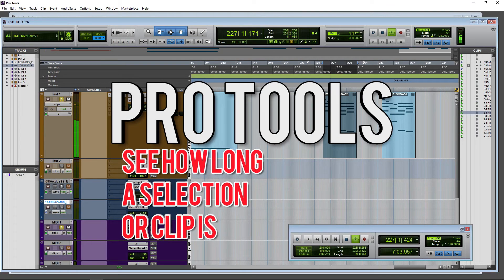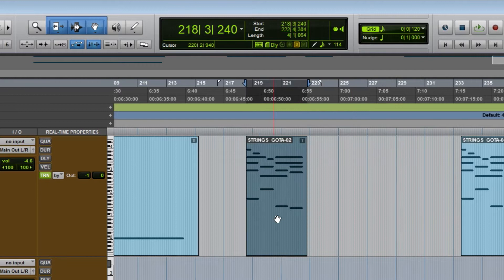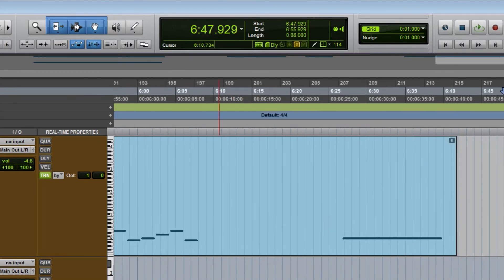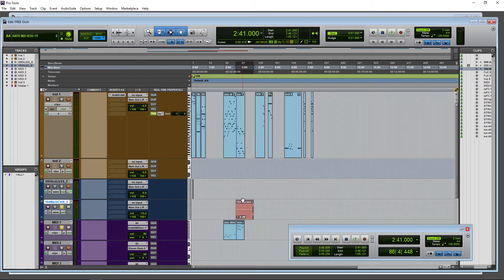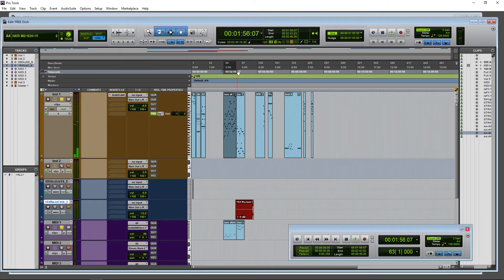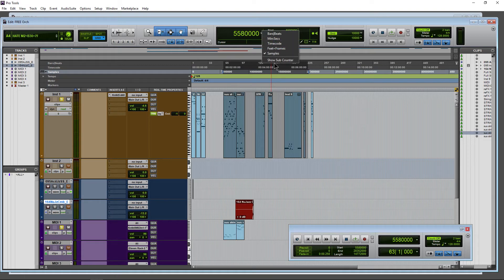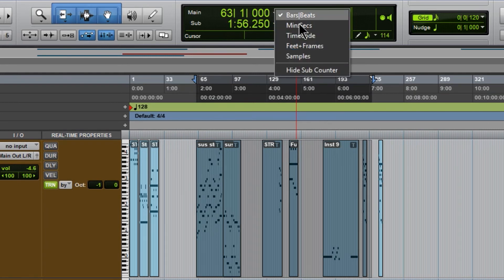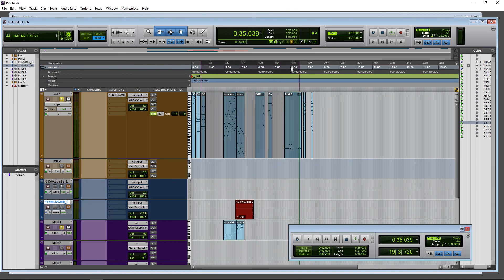PRO TOOLS | Quickly See How Long a Selection or Clip is LIKE A BOSS! 🔥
You can switch between bars & beats, minutes & seconds, timecode, samples, and more to see how long a selected clip is.

👉Obligatory Links👈

Ethereum:
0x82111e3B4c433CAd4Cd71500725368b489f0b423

Bitcoin:
17ZDtMBXopFK4tpwG3iXU9WFznG65CgCJD

Bitcoin Cash:
127HvctzcxvGwP8LAamG7K8XSqPV4JzU2G

Litecoin:
LMdsQxvwo72aboVB2fA5kiq9YwyFNkvMKY